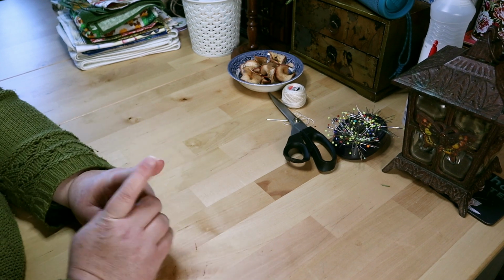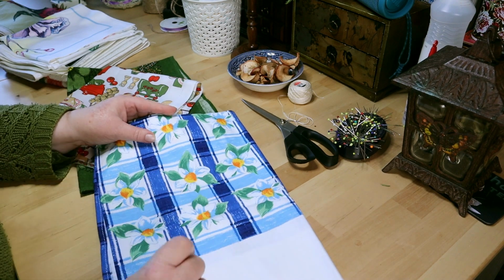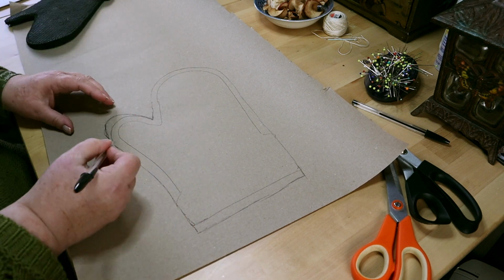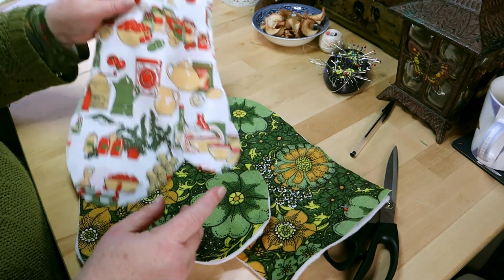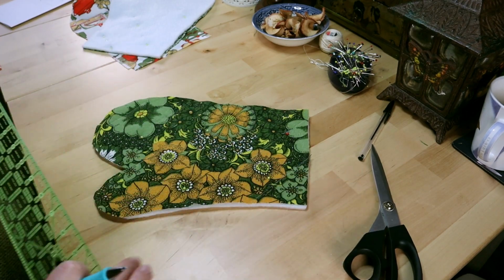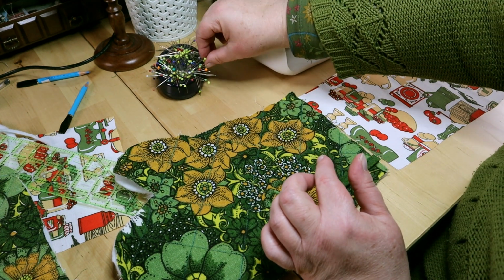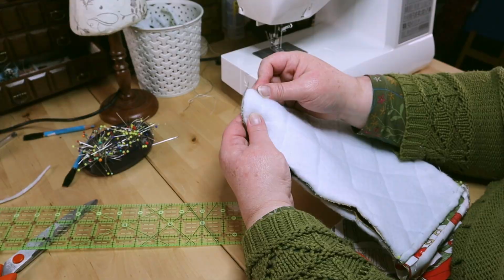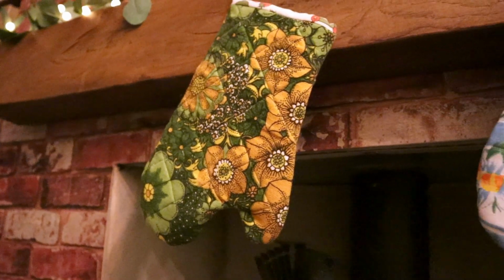Gorgeous Oven Mitts/Gloves made from Vintage Tea Towels - A practical gift idea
Hi everyone, this is my third December video, there were going to be four but I've been really poorly.
In this video, I show how to make an oven mitt that looks so neat and pretty. I first decided I would make some months ago and ordered 5 metres of special heat-resistant batting/wadding from the wholesaler I use. At some point, I'll send a link to the website so you can buy enough for one mitt. If you try this make sure you are using the heat-resistant type, it's a lot thicker and denser than the usual kind. If you can't get it, felt parts of an old wool blanket by washing them very hot and using two or three layers, wool is a great insulator.

As you all know by now I love taking unwanted or pre-loved textiles and repurposing them. I had so much fun falling down the rabbit hole of vintage tea towels, did you know people collect them?
There will be some more projects using tea towels in the future.
Each mitt requires one tea towel, with careful cutting you should be able to cut the outer layer and the lining.

I hope you all have a lovely Christmas and I'll see you next year!